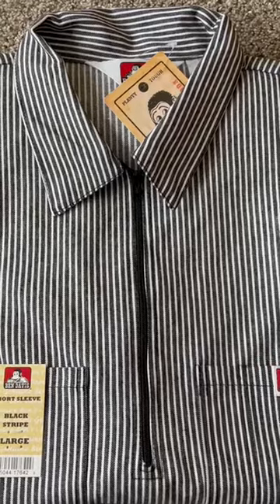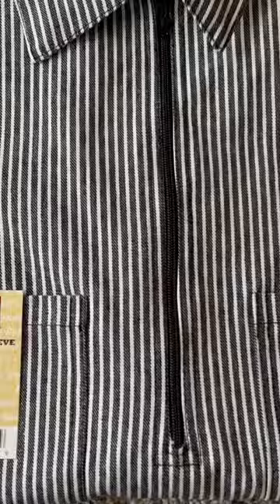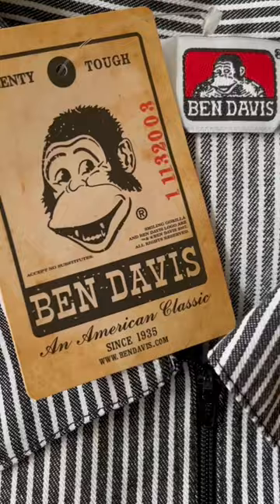Ben Davis Clothing Reviw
1/2 zip black pinstripe short sleeve